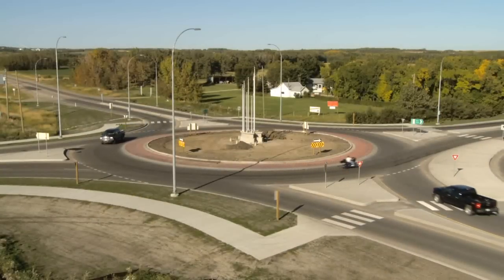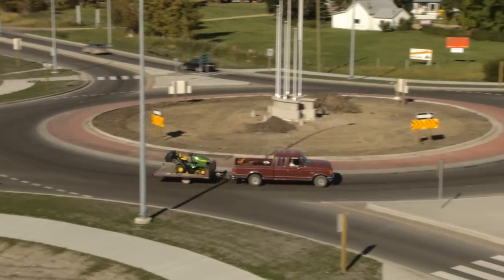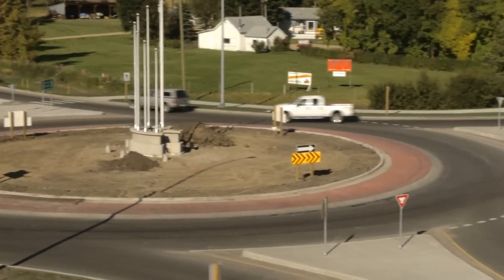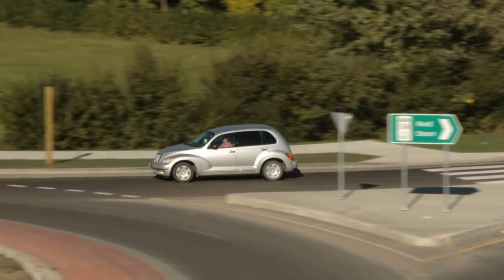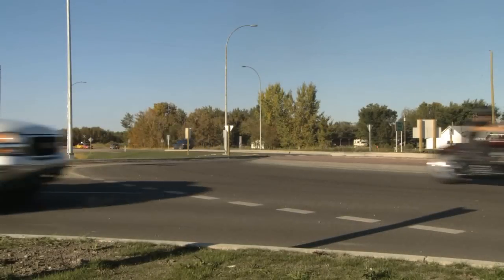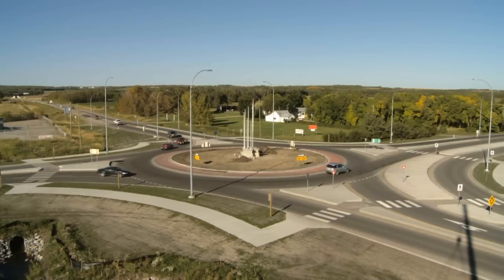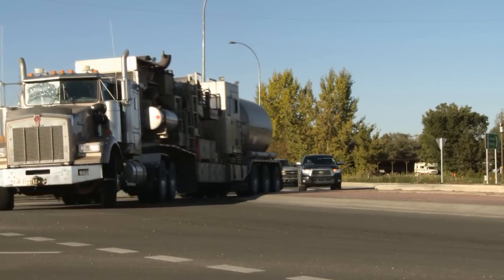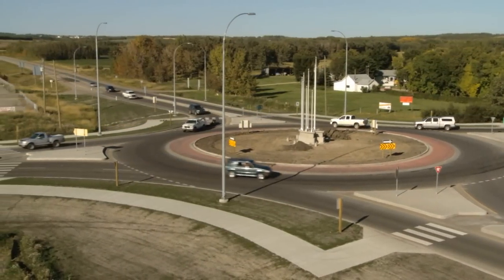All about roundabouts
Alberta Transportation provides information about the benefits of a modern roundabout and how motorists can safely use a roundabout.